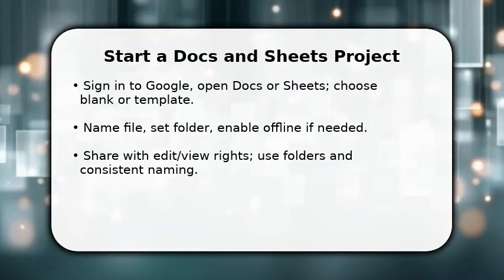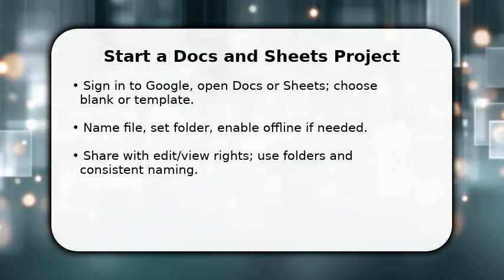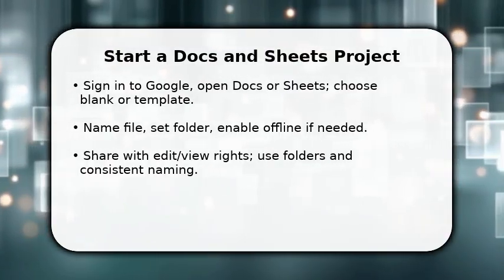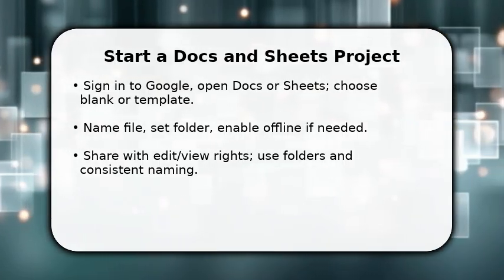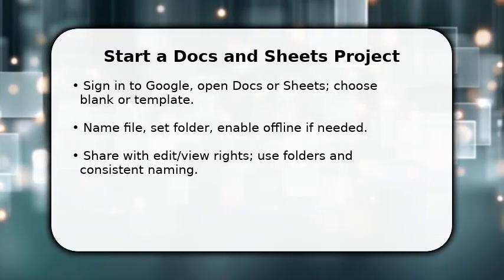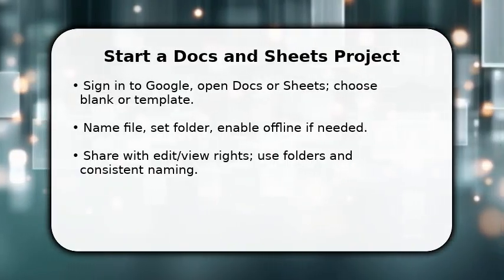How to Use Google Docs and Sheets (only Way)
Master essential productivity tools in this comprehensive guide on using Google Docs and Sheets. Learn how to create documents, collaborate with others seamlessly, manage spreadsheets effectively for data analysis, and automate tasks through scripts.

Google Docs, ProductivityTips, Collaboration in Documents, Spreadsheet Management, Automating Tasks Google Sheets, Data Analysis Tools, Creating Professional Reports with Google Docs, Team Collaboration on Projects